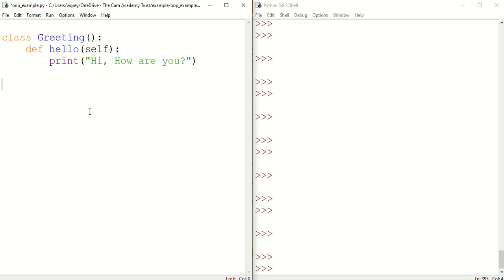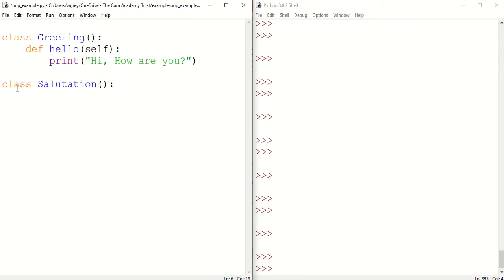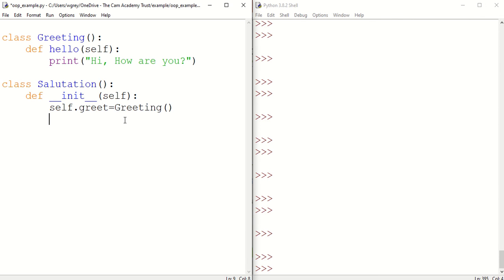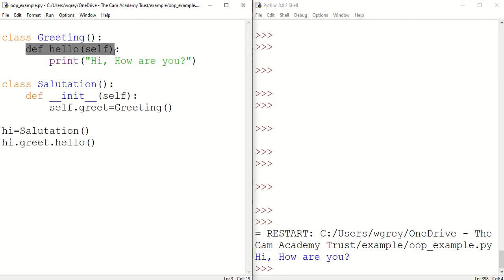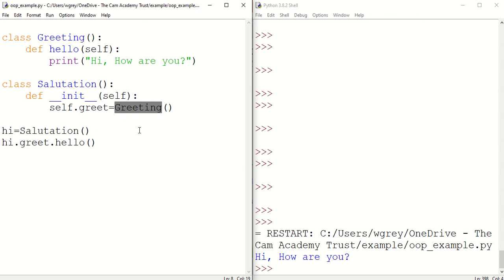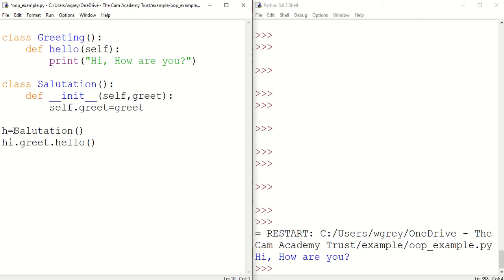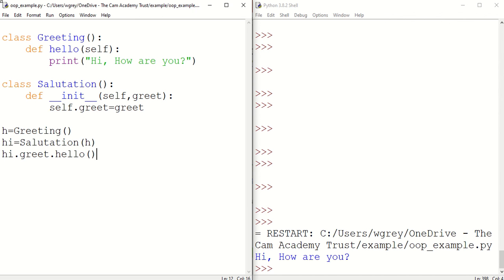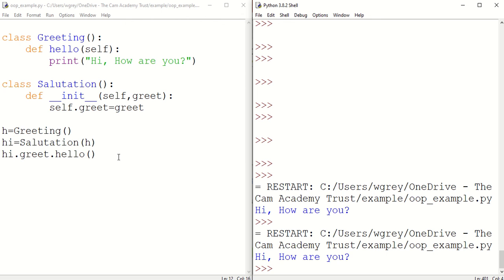Association in Python OOP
Short tutorial for A level computer science explaining composition and aggregation association in Python OOP